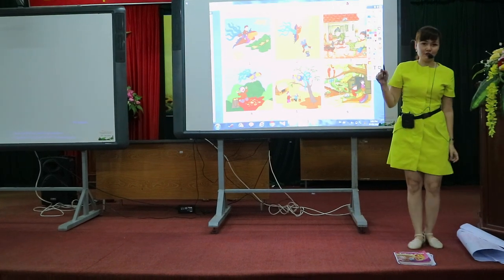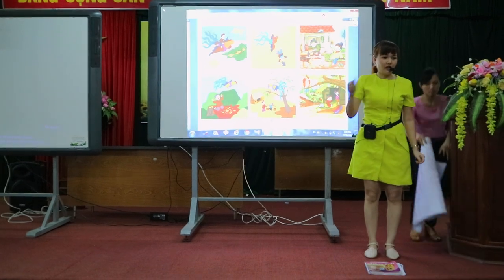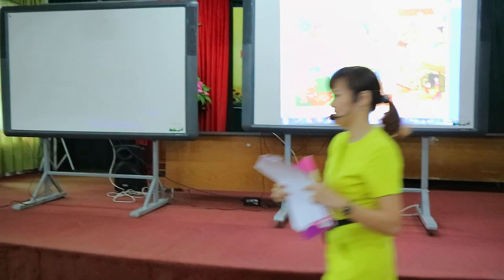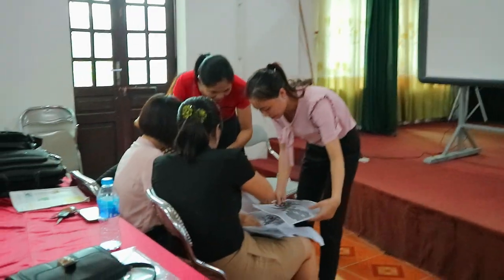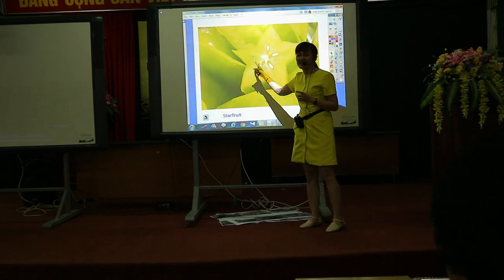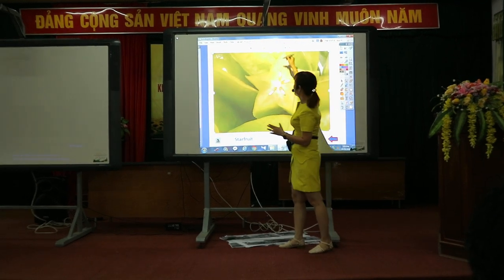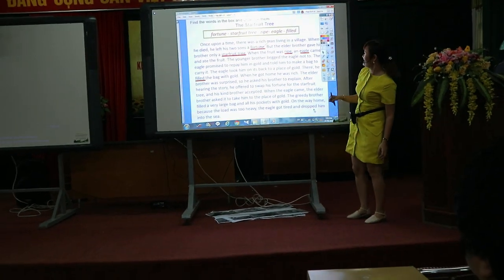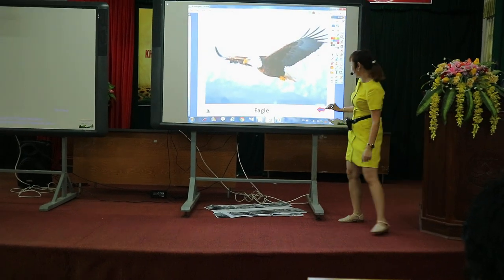Final Demo Teaching: Class 401-Group 2 (First Prize Winner)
Training: CETAM (Certificate of English Teaching and Methodology by Anglia)
Venue: Bac Ninh City
Date: July 27-August 18, 2018
Level: Secondary
Lesson: Folk Tales